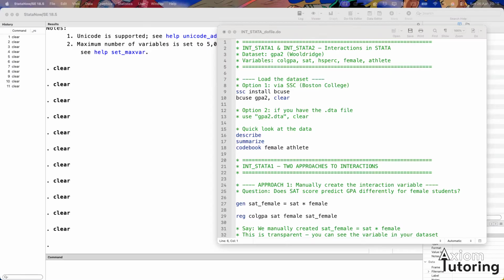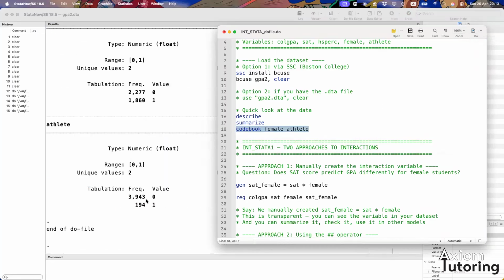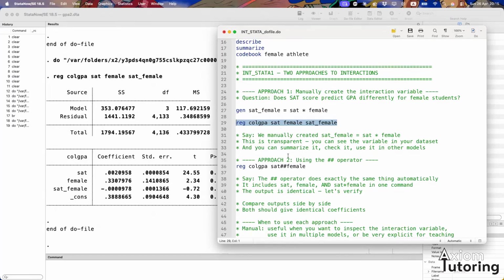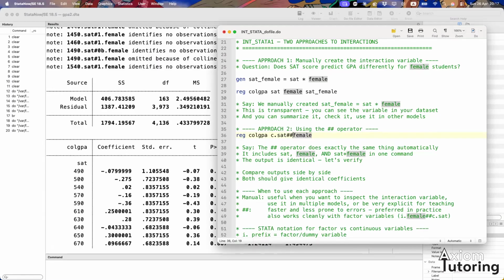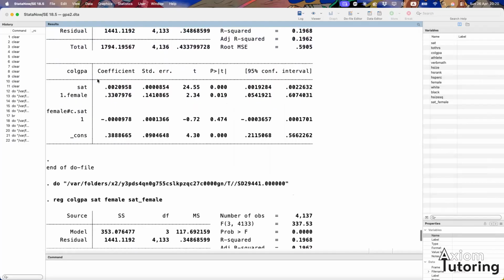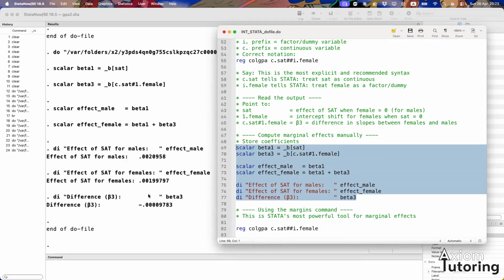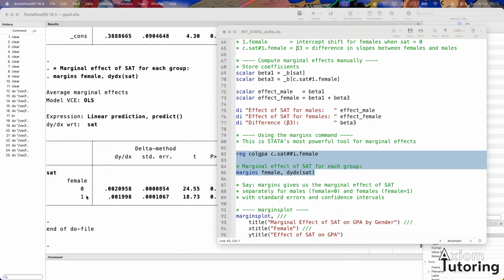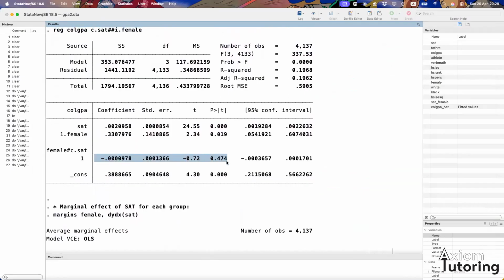152 Interactions in STATA Part 1 two methods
This video provides an in-depth guide to working with interaction terms in STATA, making econometrics more accessible. Learn two distinct methods: manually creating the interaction variable by multiplying variables, and utilizing STATA's powerful double hashtag operator. We explain the proper syntax for continuous (c.) and categorical (i.) variables, ensuring accurate model specification and interpretation. Understanding both approaches is crucial for confident STATA usage and correctly interpreting econometric results, especially when exploring how one variable's effect depends on another. The tutorial uses the GBA2 dataset, demonstrating how to load data and identify dummy variables. It walks through running regressions with interaction terms, computing marginal effects both manually and using the `margins` command, and visualizing fitted lines to better understand relationships. Crucially, the video shows how to test the statistical significance of interaction terms (e.g., testing if beta 3 is significant), helping you correctly interpret whether an interaction genuinely impacts your model. While both methods yield identical results, the double hashtag operator, combined with the `margins` command, offers versatile options for research and dissertation work.